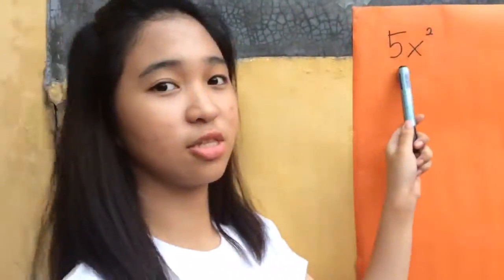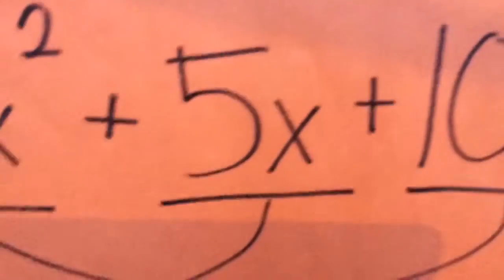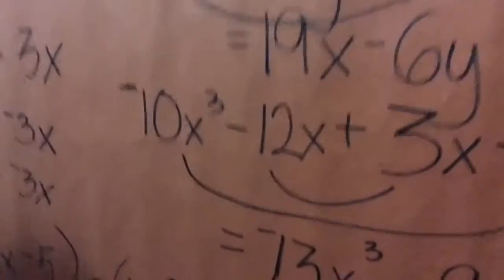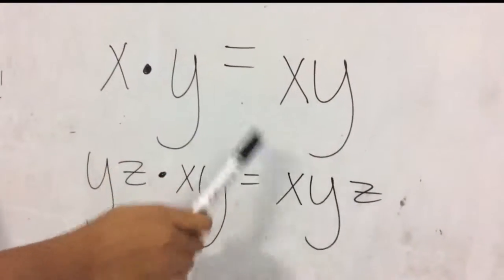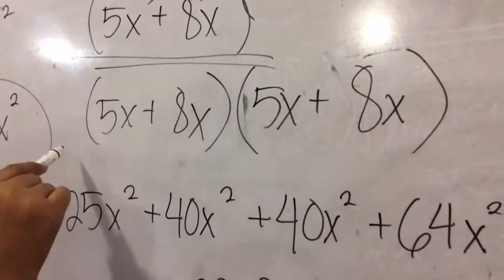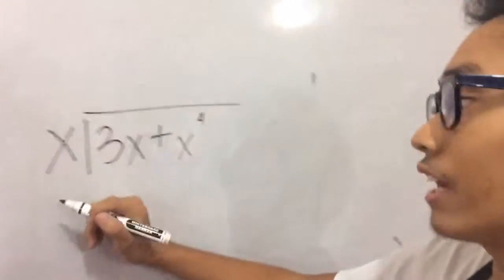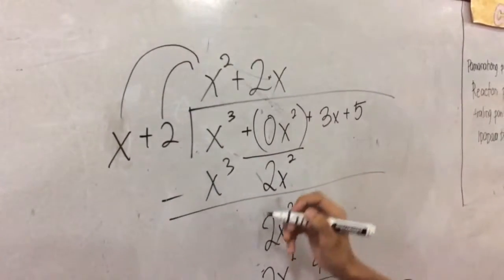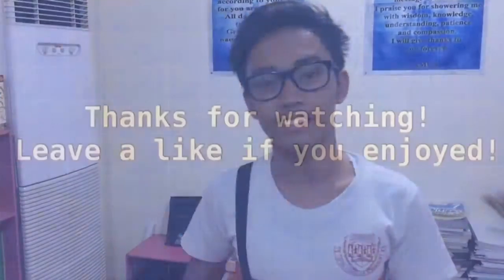How to solve Algebraic Expressions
Group 4
Edgar Roberto
Ericka Canites
Felicity deLeon
RJ Panit